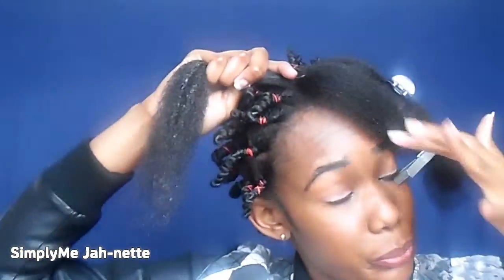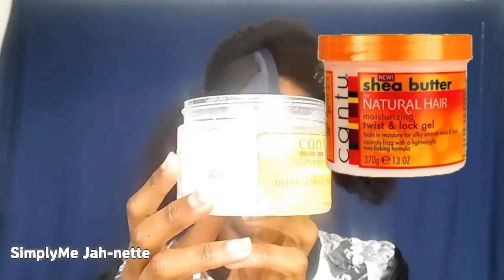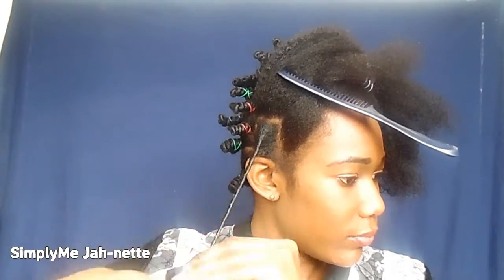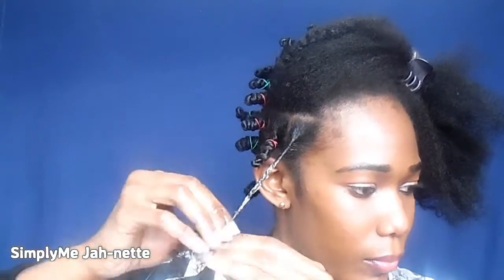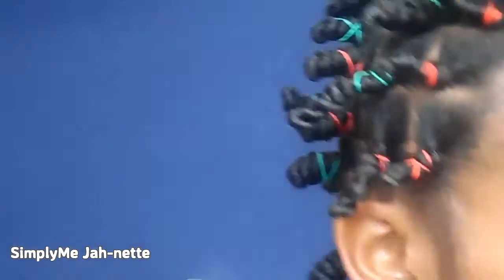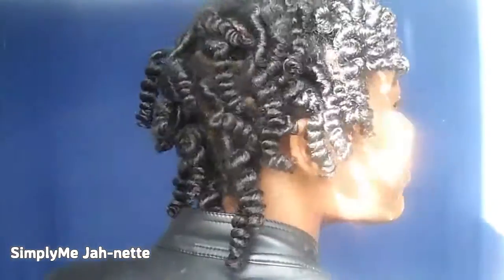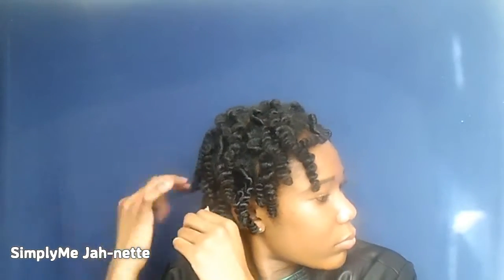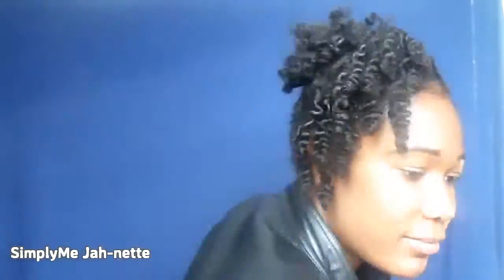Perfect BANTU KNOTS (OUT) on short/medium natural hair ✔️Jah-nette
This was the first time I succeeded in doing Bantu knots on my 4b/4c hair since I've been natural (2 years). I have to say I loved the outcome. *** OPEN FOR MORE INFO ***
PRODUCTS USED
CANTU SHEA BUTTER Moisturizing Twist & Lock Gel

❤️Camera (now) /SAMSUNG WB35F
❤️Camera (before) /SAMSUNG GALAXY S4
I'm a new Youtuber and I hope you can see the progress between my old and recent videos! Slowly but surely stepping up my game :)